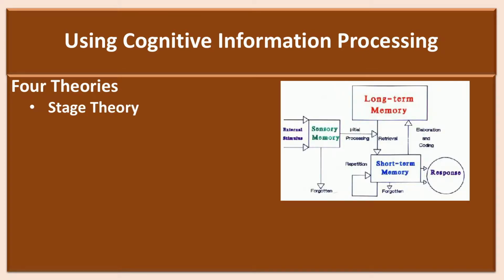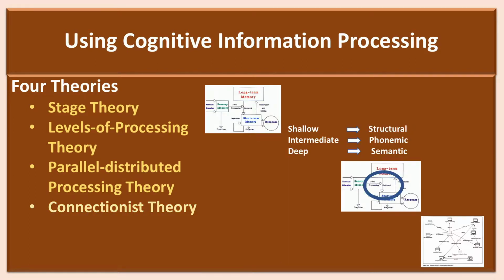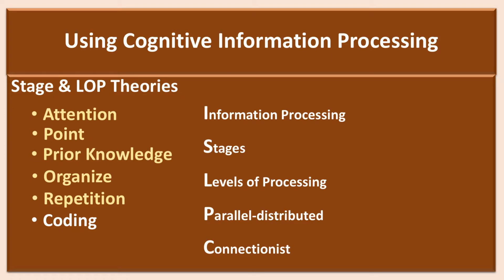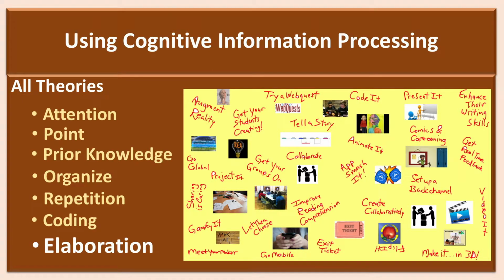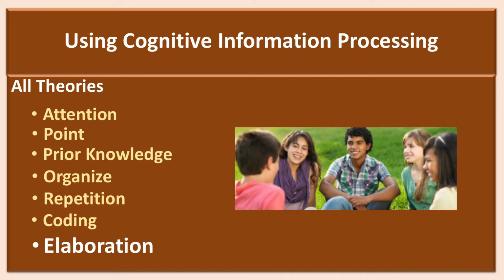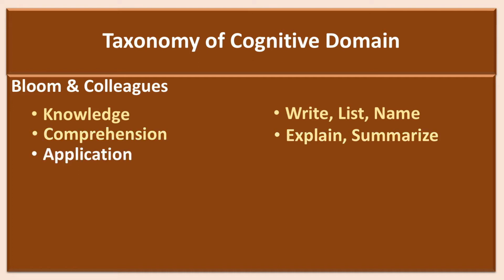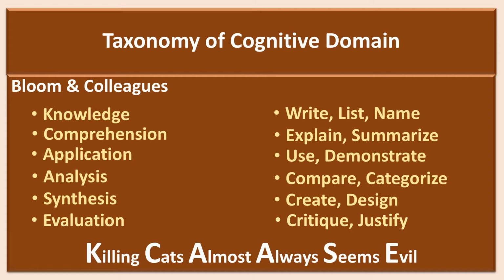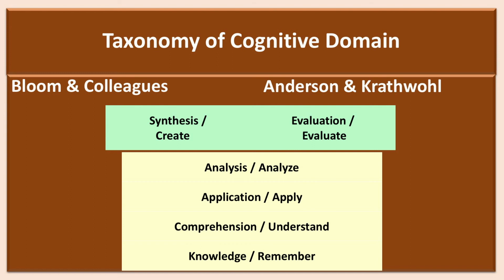Cognitive Information Processing Part 2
An overview of using concepts and principles derived from the cognitive information processing approach to learning.